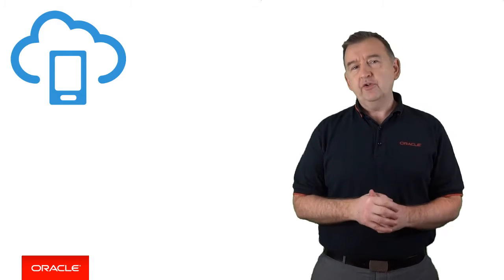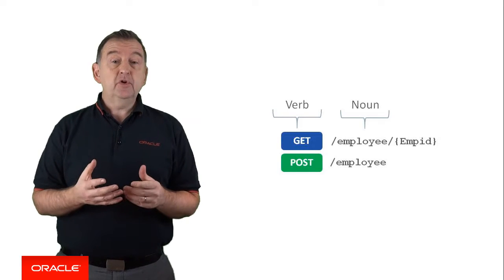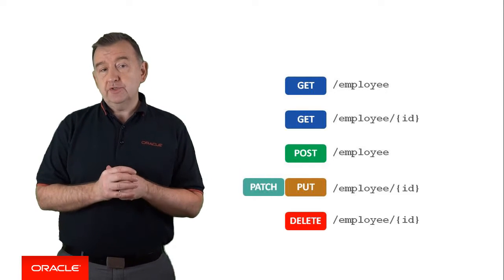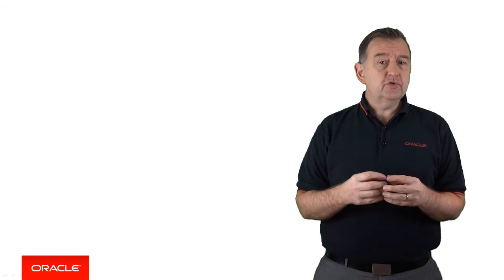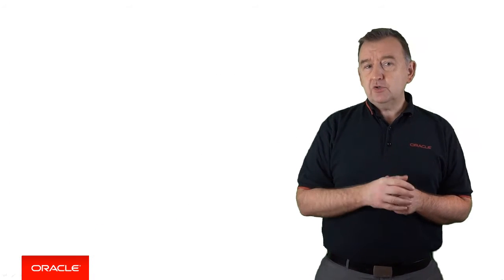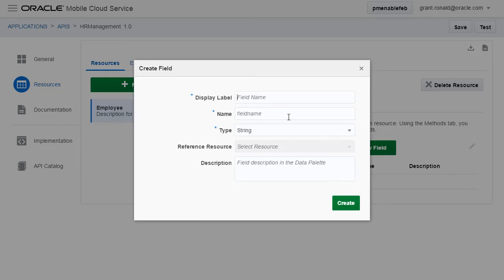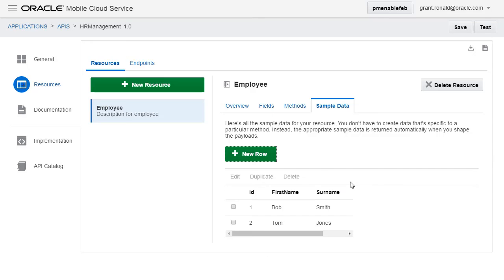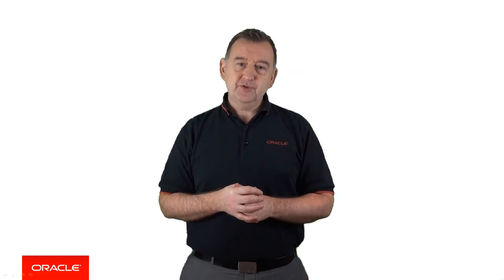MCS: 43. Introducing Express API in Oracle MCS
One of the key features of Oracle Moble cloud service (MCS) is the building of mobile specific REST APIs that your mobile app consumes.   In this video you'll get an introduction to the Express API which is a feature in Oracle MCS that allows you to rapidly build mobile REST APIs in a matter of seconds.